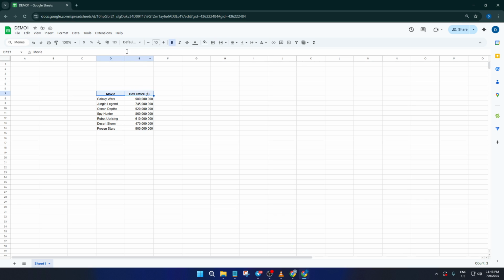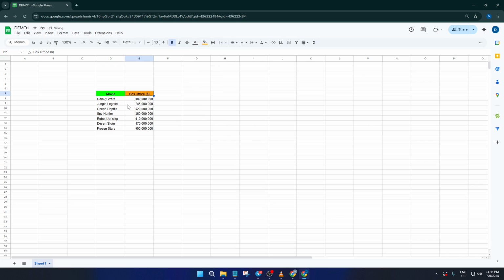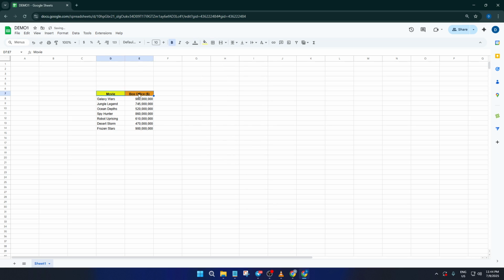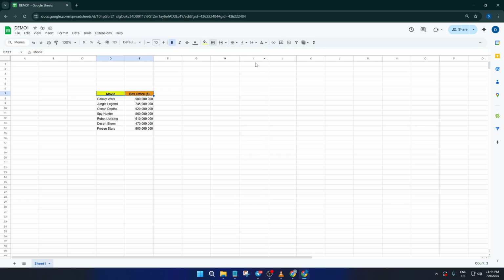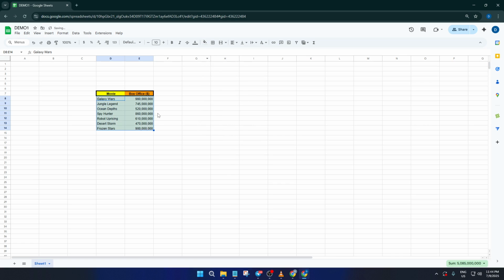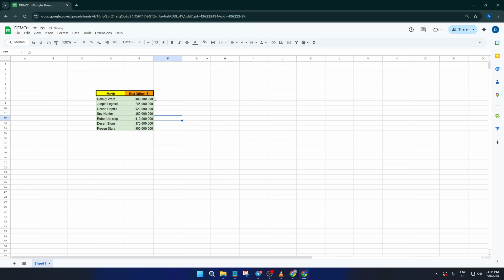How to Highlight Text in Google Sheets [2026 Guide]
Want to highlight text in Google Sheets? In this tutorial, you'll learn how to quickly highlight important text using cell colors and formatting tools to make your spreadsheet easier to read.

In this video, you'll learn how to:

✅ Highlight text in Google Sheets
✅ Apply a background color to cells
✅ Change text and fill colors
✅ Highlight important information
✅ Apply highlighting to multiple cells

To highlight text in Google Sheets, select the cells containing the text you want to emphasize and use the fill color option in the toolbar. You can choose a color that makes important information stand out and improve the readability of your spreadsheet.